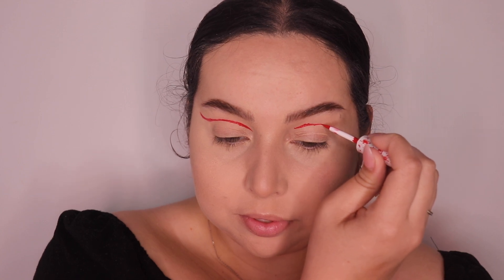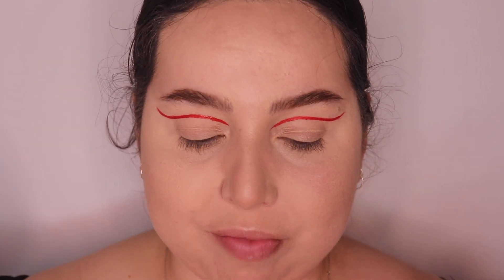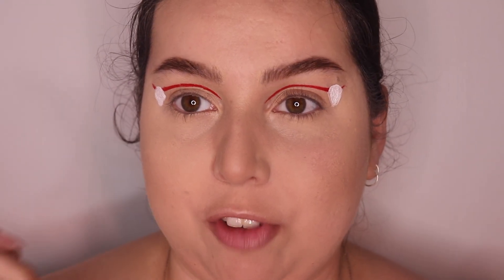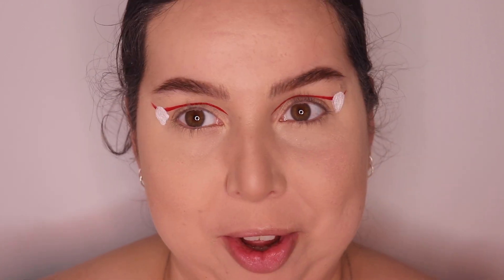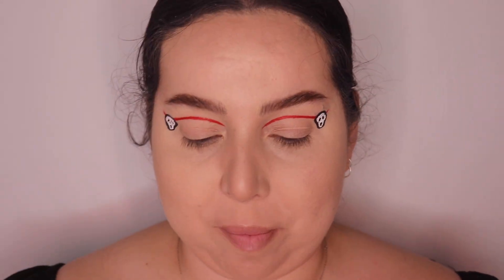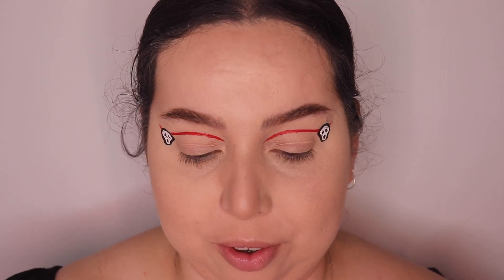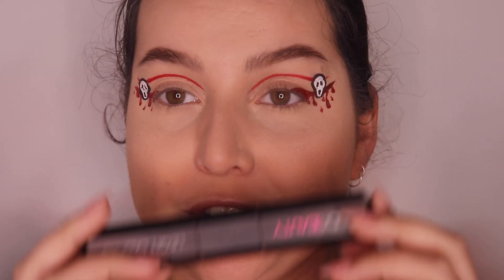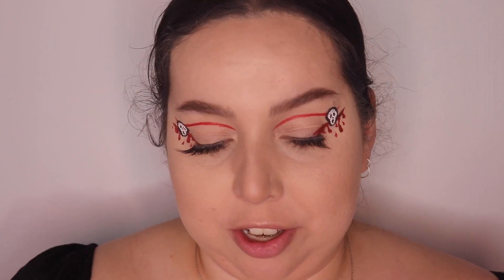HALLOWEEN MAKEUP: SCREAM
This movie series is literally my favourite, so it's fitting that the first halloween makeup is Scream!